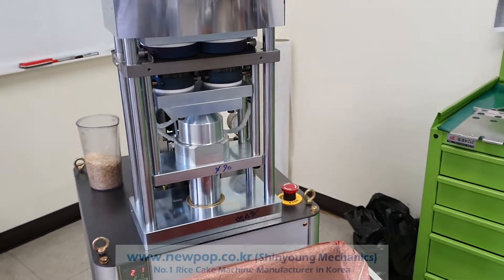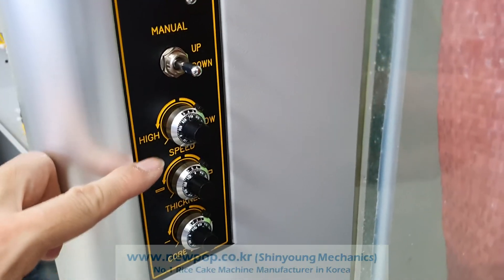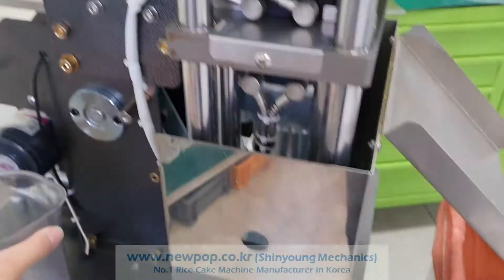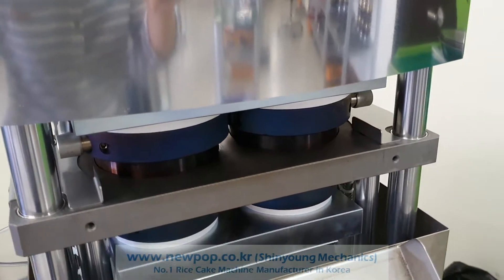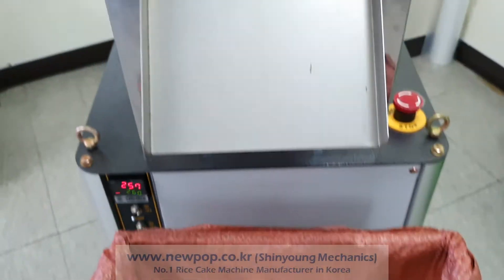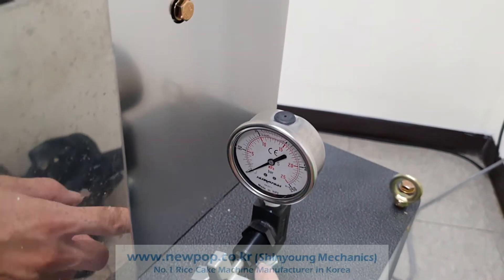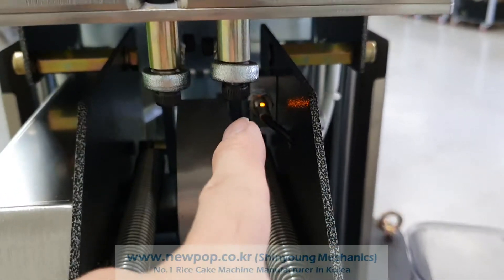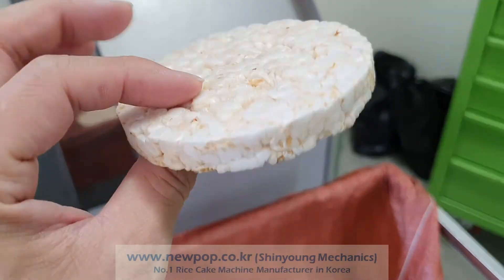90mm Rice cake machine first use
90mm Rice cake machine first use

We tested the SYP9002 Rice cake machine model using Korean rice.

The SYP9002 rice cake machine model is a model that produces 90mm circular rice cakes or chips. This model can produce 720-900 pcs of rice cake per hour. Compared to SYP9001, the production volume is doubled, but the price is low, so it is used in medium and large production lines. It is possible to produce rice cake of 3-12mm(Max Size 14mm) thickness and can produce up to 18T when option is applied.

Material: 100% Korean rice
Type#1: Cake
Type#2: A
Size of cake: 90mm
Thickness of cake: 10mm

Produced by Shinyoung Mechancis _ Manufacture of Rice cake machine in Korea.